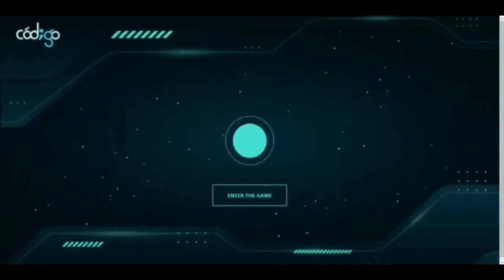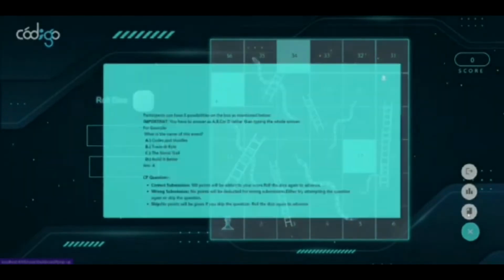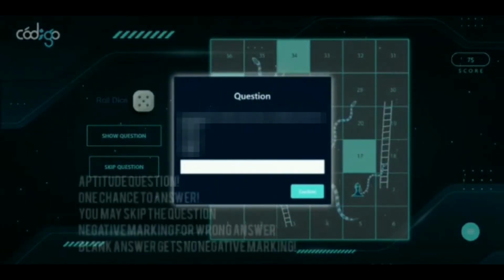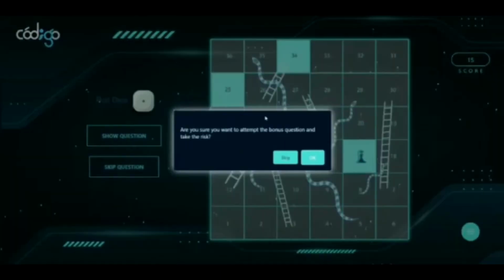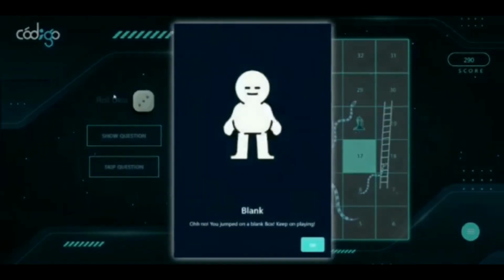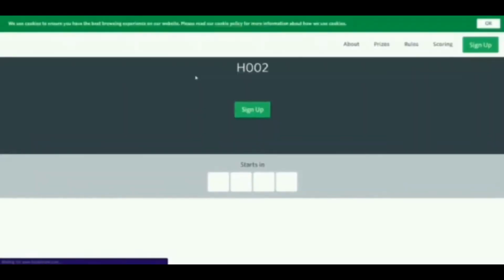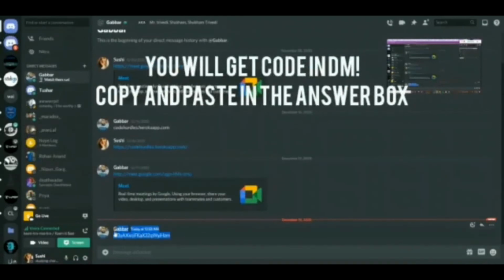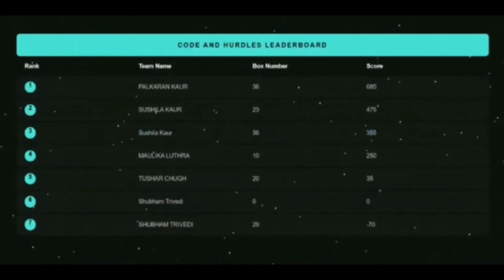CODES AND HURDLES | Portal Tutorial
What better way to enjoy quarantine blues than the old traditional way with a twist for all the coders out there. It’s time to make your grandparents proud now. So put on your thinking caps and get ready to flex your coding skills in our event CODES AND HURDLES.
Code your way through 25 boxes, some snakes and ladders with a dice and your coding skills by your side. Top the leaderboard and get exciting prizes.
So all the keyboard warriors out there, embrace yourselves. Get. Set. Code!
Time: 5:30pm-8pm